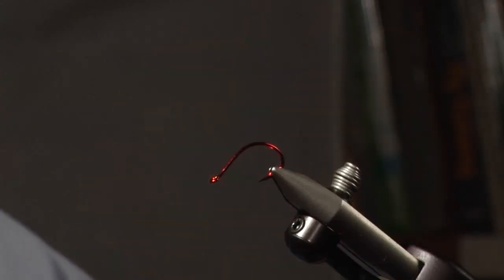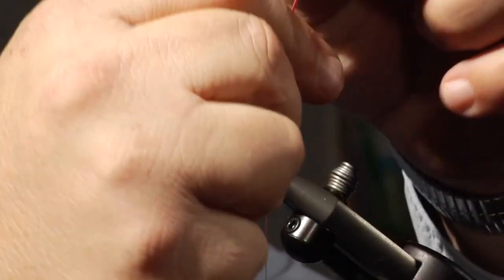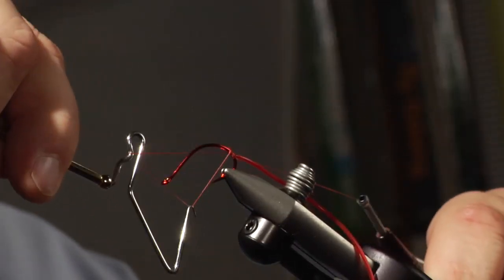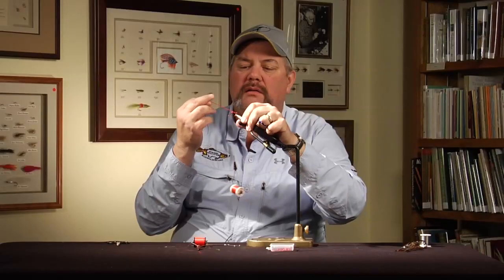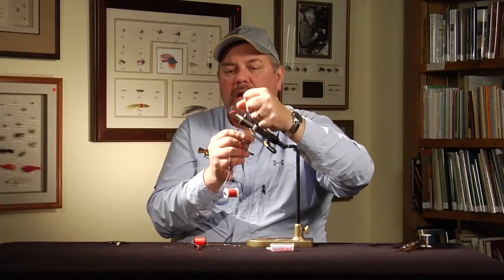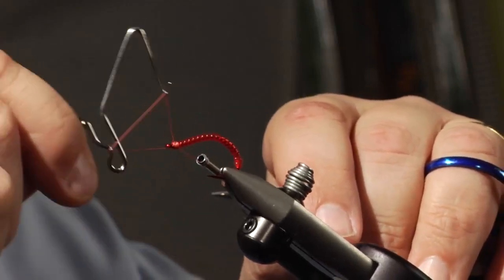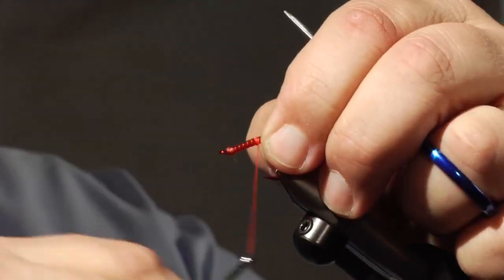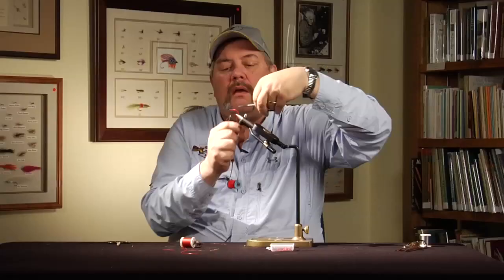Willy Self: Larva Lace Worm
Willy discovered his passion for fly fishing at the early age of six. Shortly thereafter, he began tying his own flies for trout, salmon steelhead, and shad. Willy found his love of lake fishing early and has continued to fish stillwaters, becoming known far and wide for his expertise and knowledge. He has fished all over northern California, Idaho, and Montana. From famous blue ribbon trout rivers to high mountain lakes and reservoirs, from farm ponds to the big lakes, Willy has guided for over twenty years in Montana and Yellowstone National Park. Willy has continued to develop his fly tying skills and is currently a signature tyer for Brookside Flies out of Denver, Co. He is the Assistant Manager of Montana Troutfitters of Bozeman. He uses any number of Echo fly rods to ply his craft, including our spey and switch rods and is currently working on the new design of Airflo fly lines for special presentation on lakes. Spey casting may be a new approach for lake fishermen in the US, but in Europe it is a common practice allowing for long distant casts from the shoreline.

RECIPE:
 - Hook:   1/0 Gamagatsu
 -Thread:  3/0 Mono cord
 -Body:   Larva lace hollow body, color of choice
  -Head:  Red mono 3/0
  -Gills:  Flo Orange big fish thread